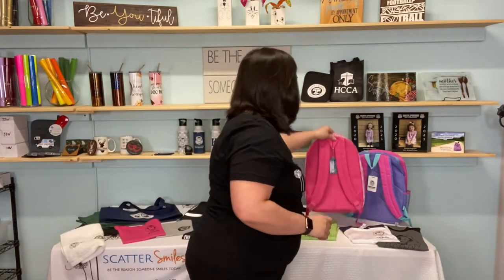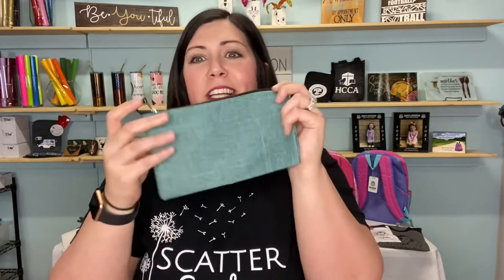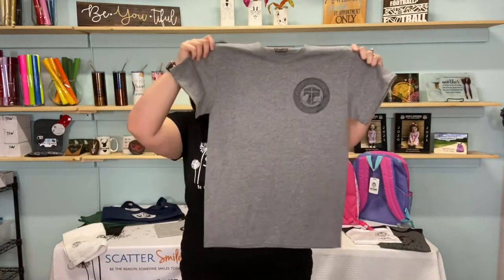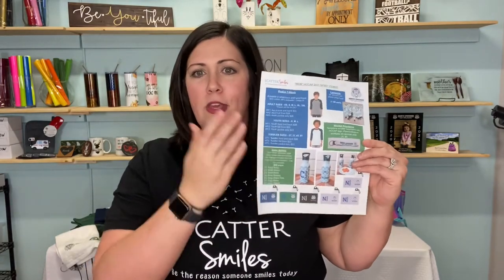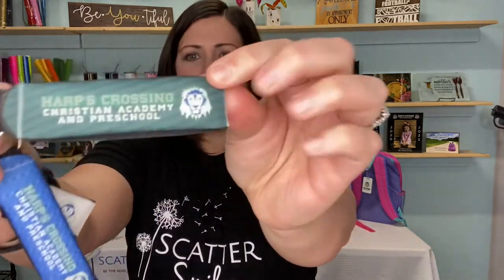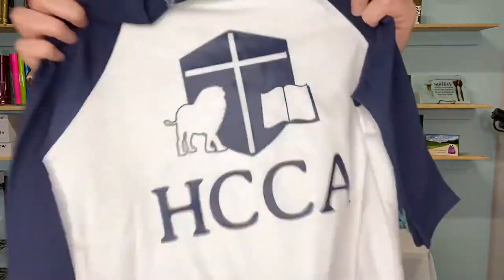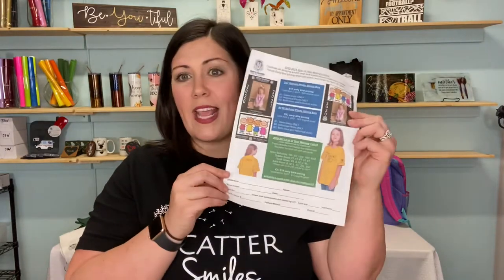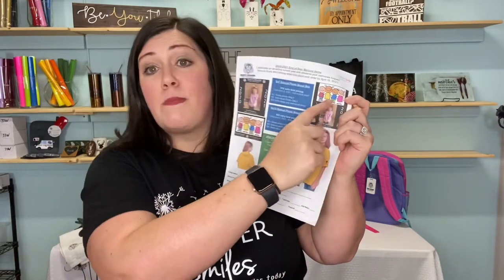HCCAP Spirit Items